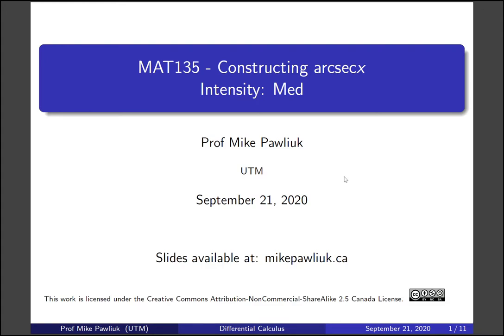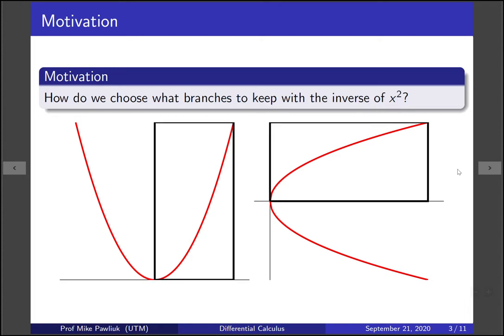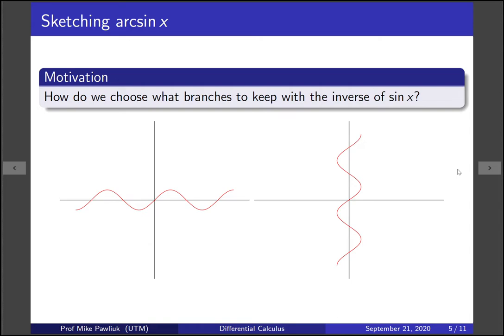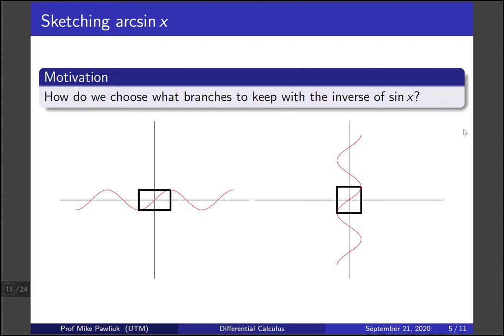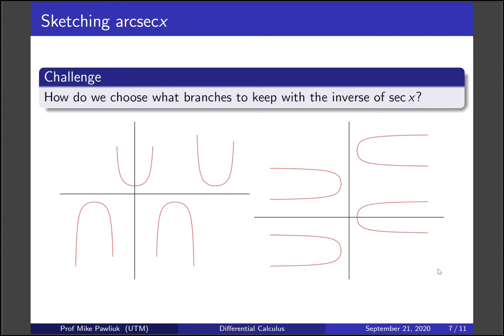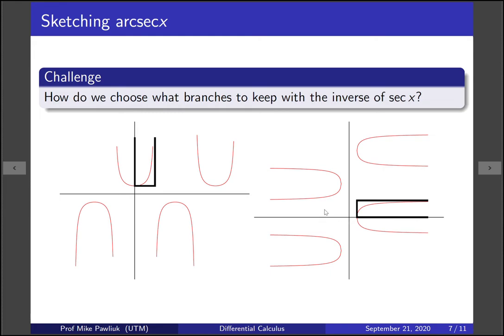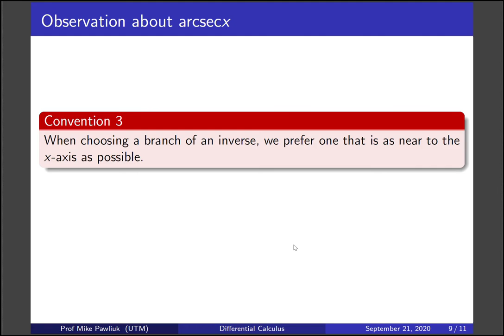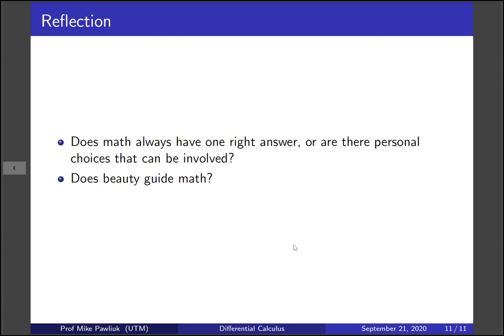Differential Calculus - 1.5 - Constructing arcsecx - [Medium]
This video was made for MAT135 - Differential Calculus at the University of Toronto Mississauga in Fall 2020.

By this video, you should be able to:

1. Graph the inverse of sec x, and compute its domain and range.
2. Choose a branch of an inverse function.